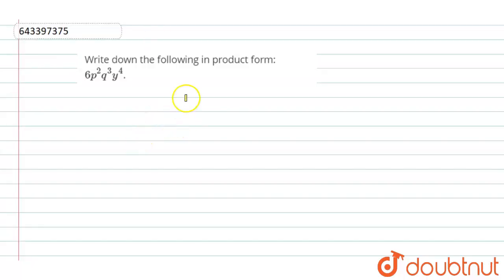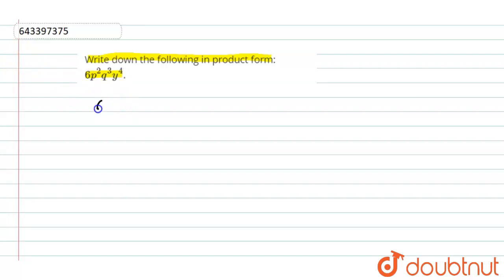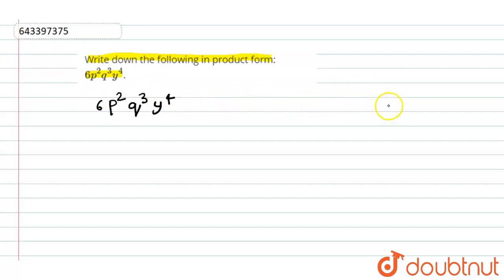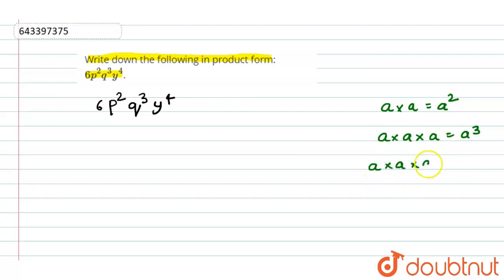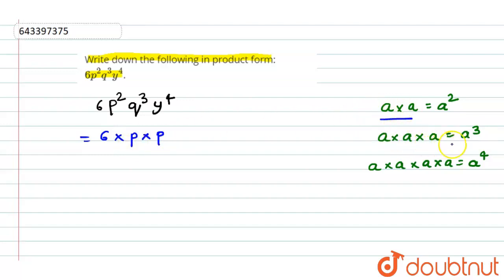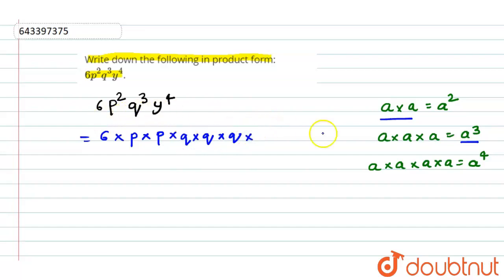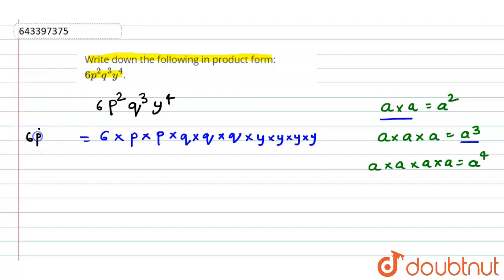Write down the following in product form: 6 p^(2)q^(3)y^(4). | FUNDAMENTAL CONCEPTS OF ALGEB...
Write down the following in product form: 6 p^(2)q^(3)y^(4).
Class: 6
Subject: MATHS
Chapter: FUNDAMENTAL CONCEPTS OF ALGEBRA
Board:ICSE

👉 Have Any Query? Ask Us.

Our Telegram Pages:
class 6
6 class ka math syllabus